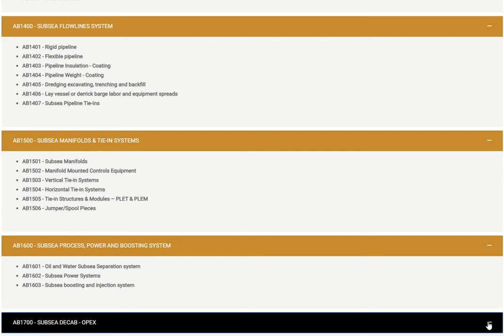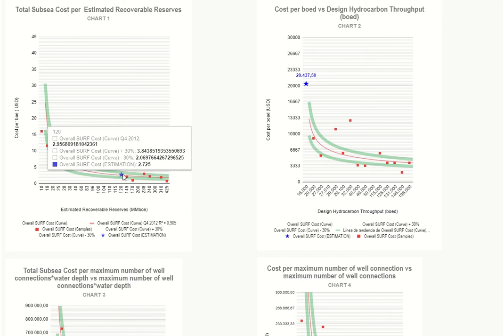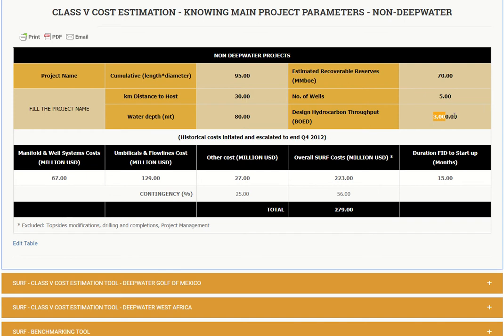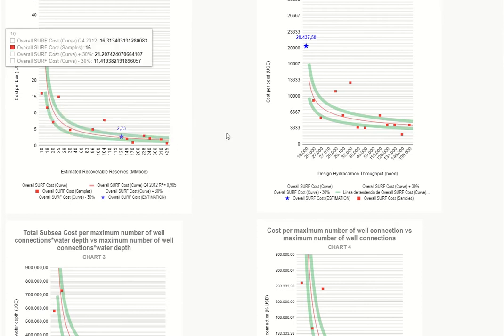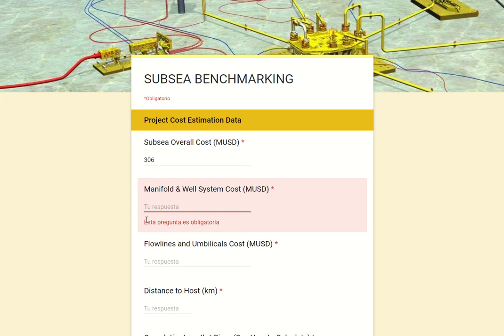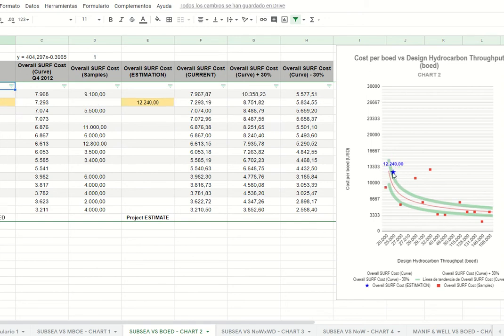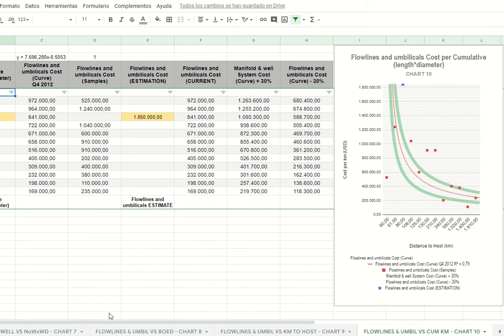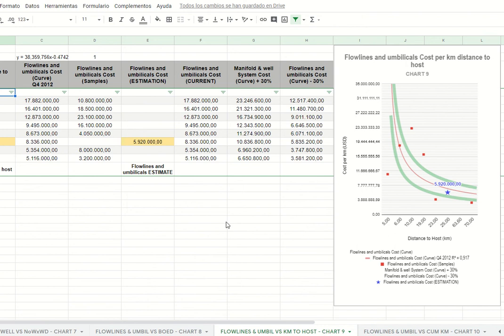SUBSEA TOOL 2